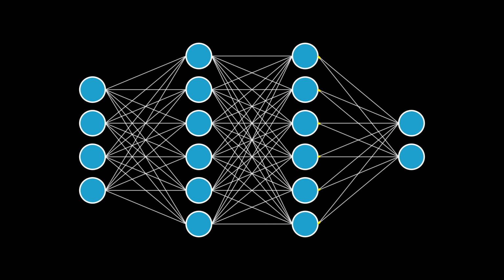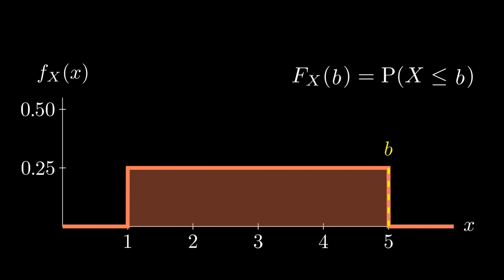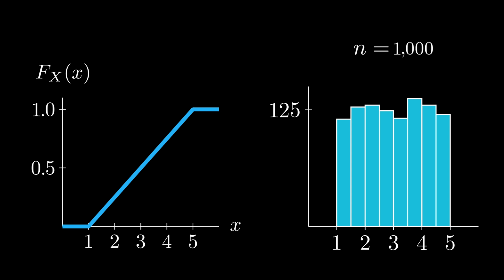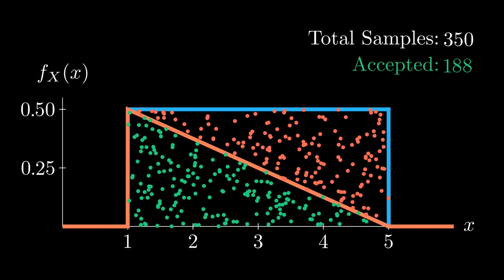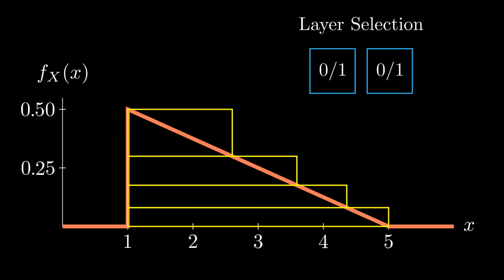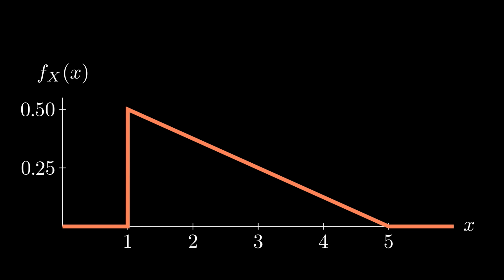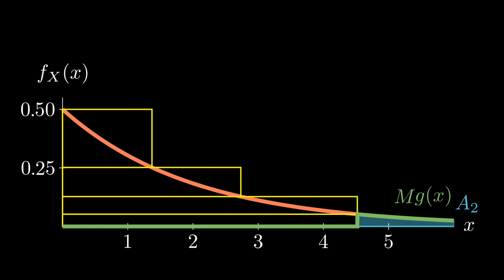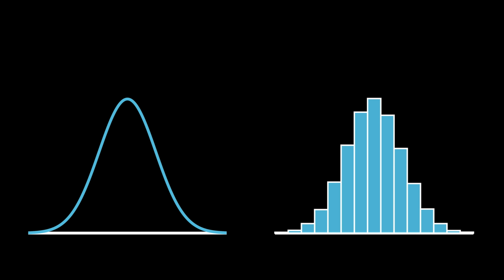How Computers Sample Randomness (Inverse Transform, Rejection, Ziggurat)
Whether you’re training a neural network, running physics simulations, or modeling financial markets, your software is constantly asking for random numbers that follow a Normal Distribution (or other important ones, like the Exponential). But calculating these values is computationally expensive, often requiring slow, iterative approximations.

In this video, we explore how the Ziggurat method overcomes this issue by turning complex probability math into a simple geometry problem.

Key Topics Include:

- The Problem with Inverse Transform Sampling: The computational challenges associated with transcendental functions.
- Rejection Sampling 101: The use of a proposal distribution to umbrella our target distribution, and the high price we pay in efficiency.
- The Ziggurat Solution: How stacking equal-area horizontal rectangles allows the computer to use simple lookup tables to implement rejection sampling far faster.
- Tail Hacking and Symmetry: How the algorithm handles infinite tails using shifted exponential tricks and uses a sign flip bit to handle symmetric distributions.

Time Stamps:

0:00 - The Challenge of Shaping Randomness
0:50 - Probability Density (PDF) and Cumulative Distribution (CDF)
2:12 - Inverse Transform Sampling
3:50 - Rejection Sampling
6:13 - The Ziggurat Solution
8:40 - Solving the Infinite Tail problem
11:03 - The Normal "Flip Bit" trick

About Me:
I’m a professor sharing educational resources on probability, statistics, optimization methods, algorithms, and programming. I'm currently based in Vancouver, Canada at the University of British Columbia.